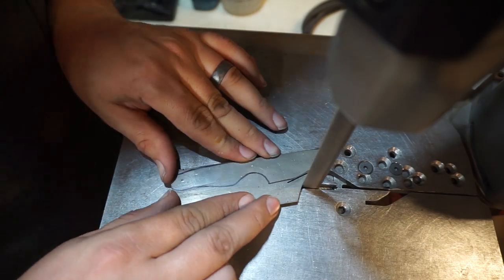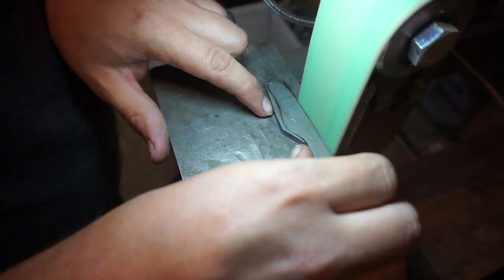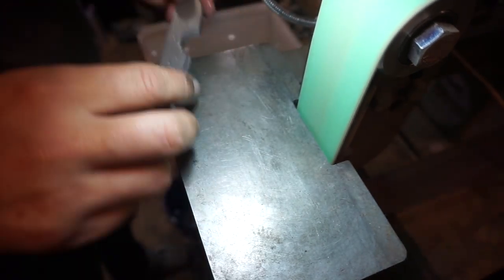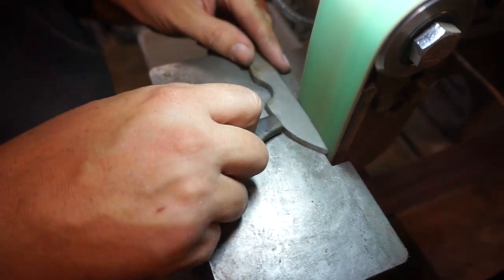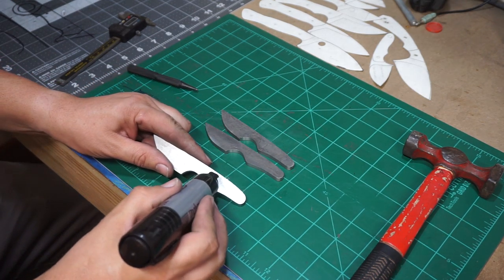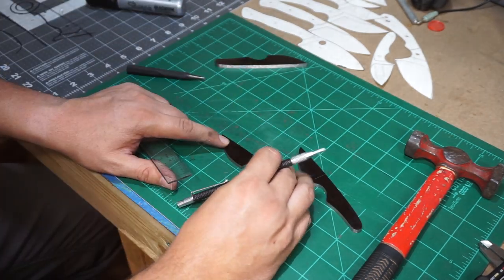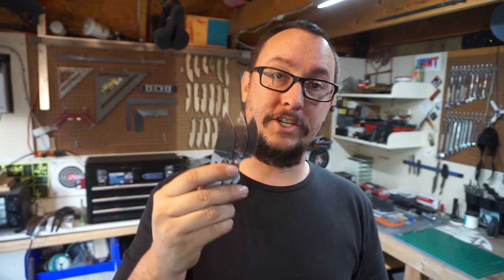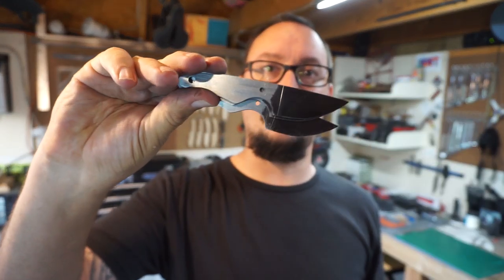Making Knives From Scrap 1095 Pieces | Making A Knife | Daily Vlog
Camera: Sony a5100